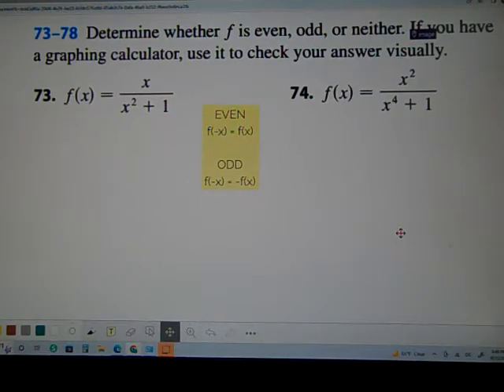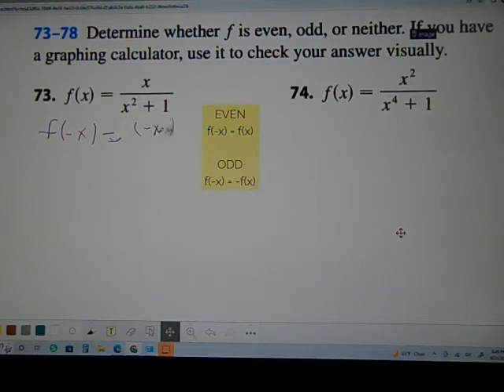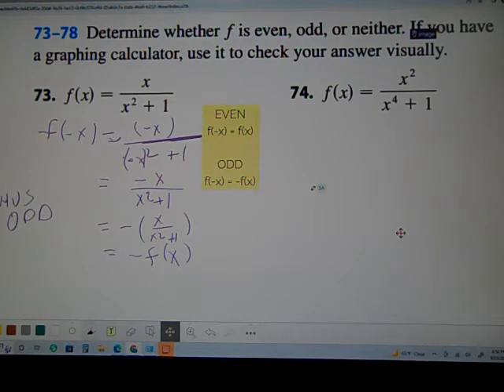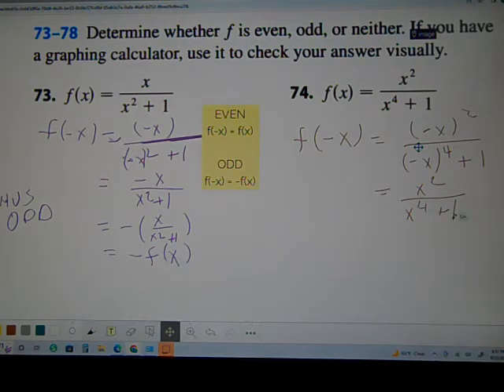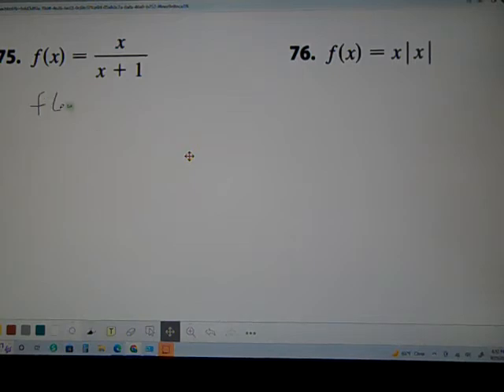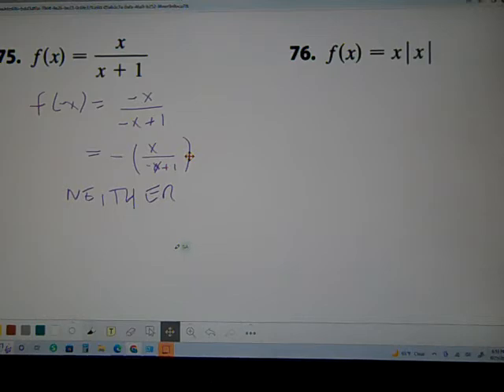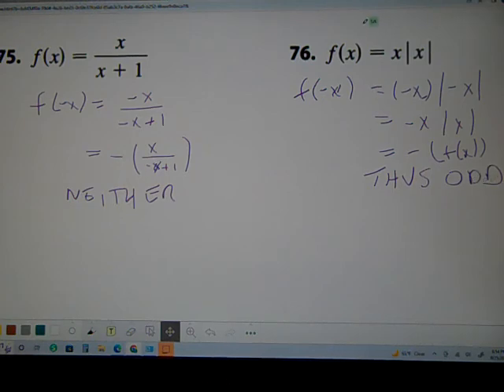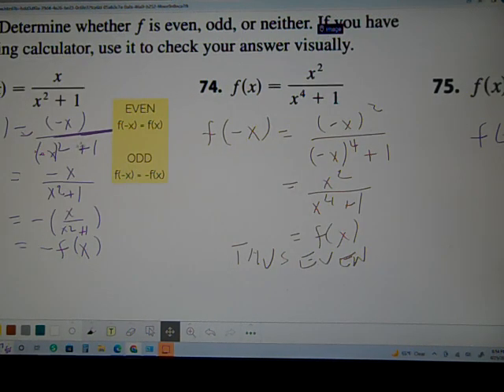Calculus Even/Odd Functions - Proof by doing f(-x) --Juda math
4 Examples from Stewart 8e Textbook

f(-x) = f(x)   Even
f(-x) = - f(x)  Odd